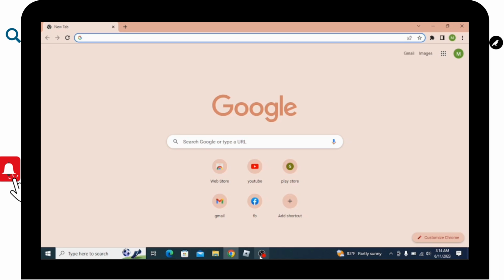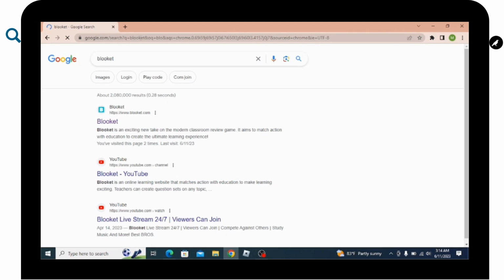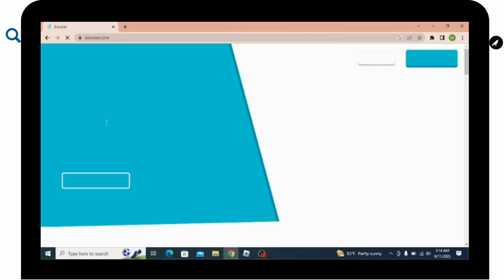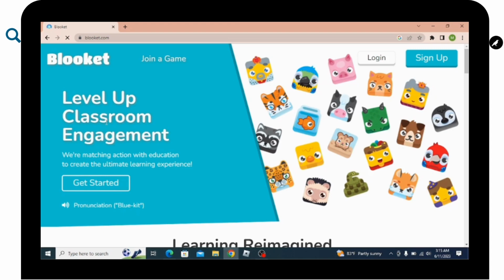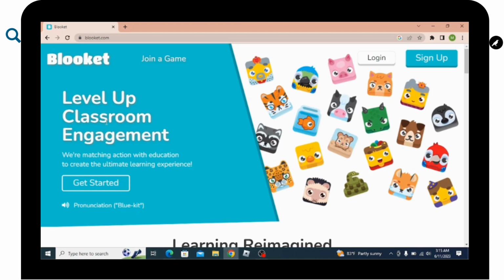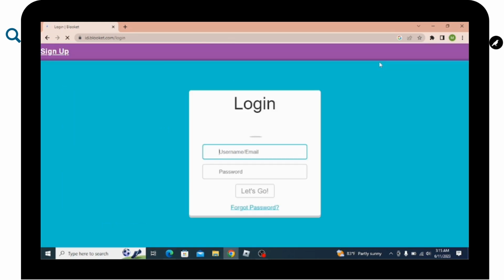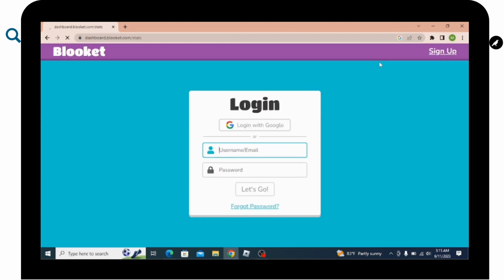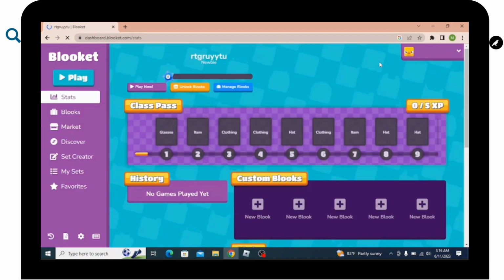How to Login Blooket Account?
Are you a Blooket user looking to log in to your account? Look no further! This tutorial by @HowToCrow will guide you through the process of logging in to your Blooket account step by step. Whether you're a student or a teacher, Blooket offers fun and educational games for learning. In this video tutorial, we'll show you how to access the Blooket website, navigate to the login page, and enter your username and password to log in. Follow along with HowToCrow to start enjoying the exciting games and educational content Blooket has to offer!